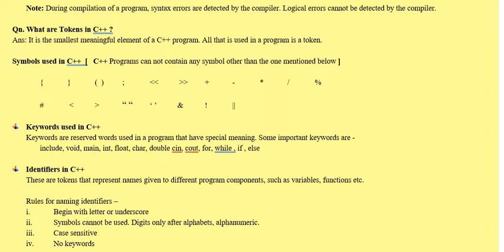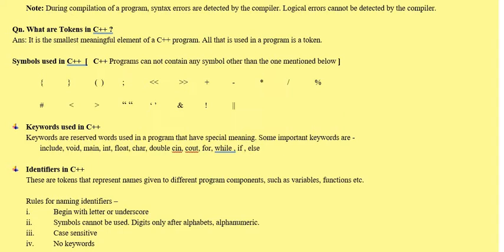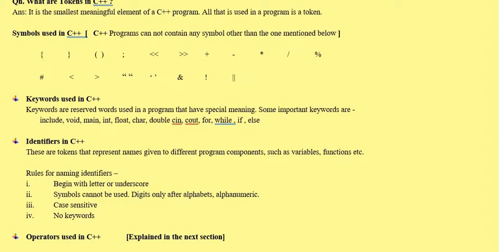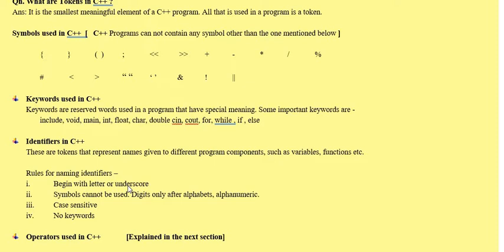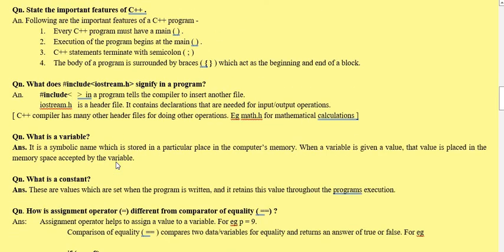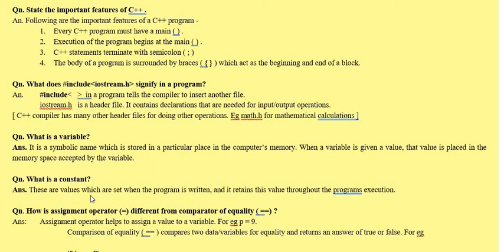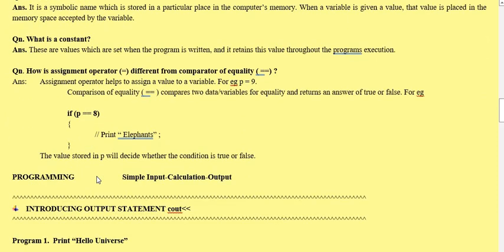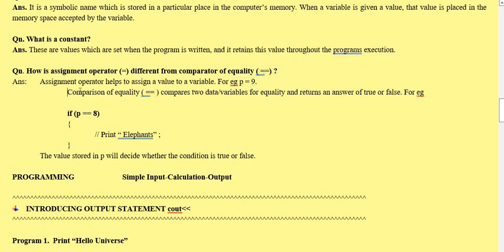Introduction to C++ Programming - 2